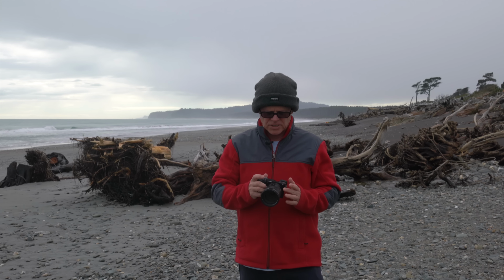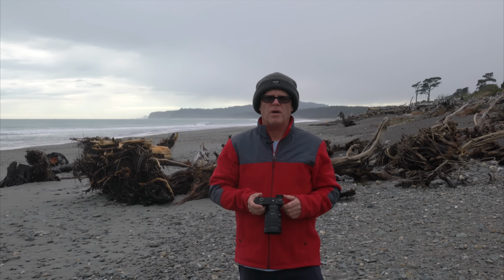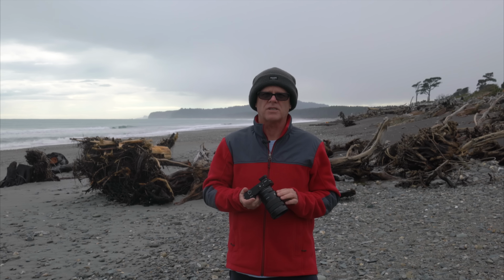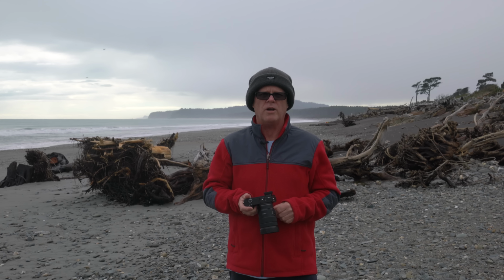a6300 with 18-105mm for travel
I discuss using the Sony a6300 with the Sony 18-105mm for travel
Purchase Amazon